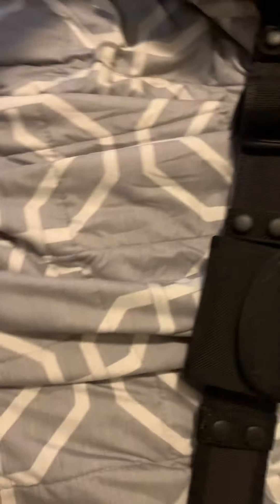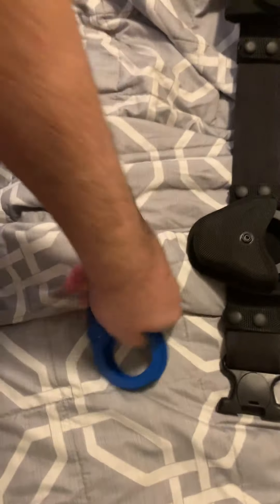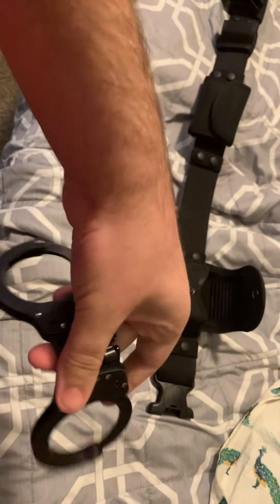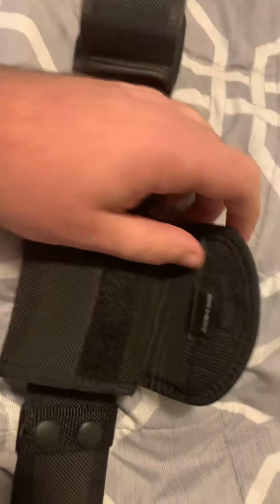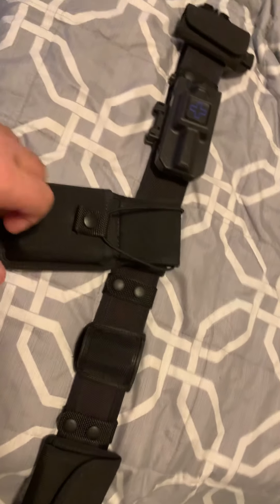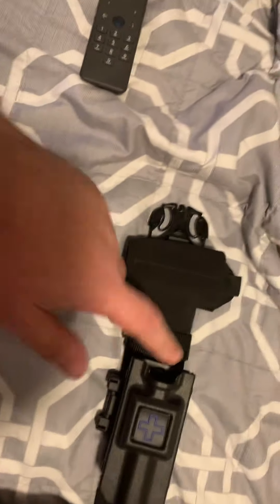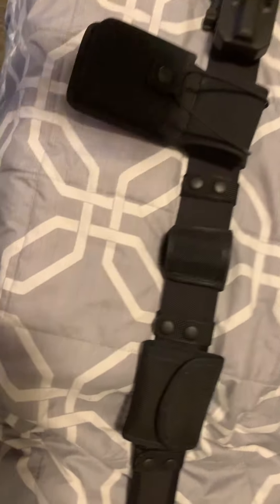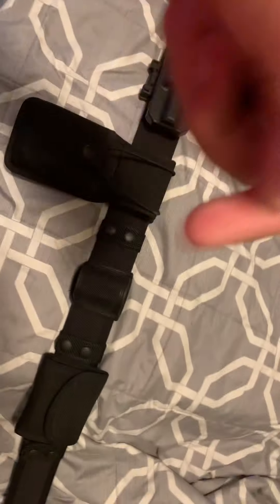Duty belt update